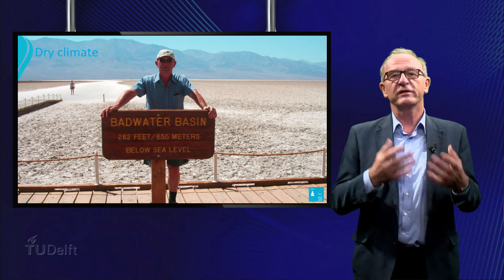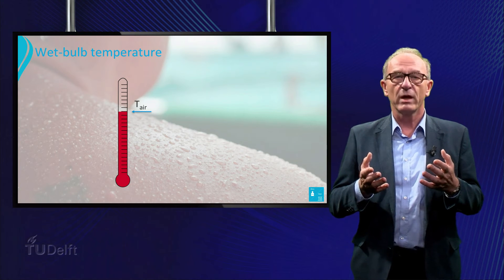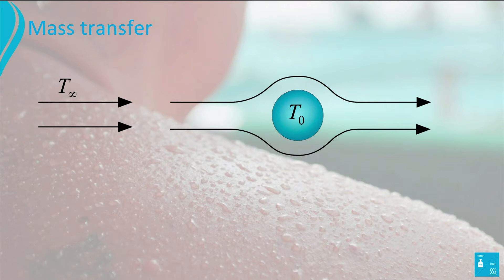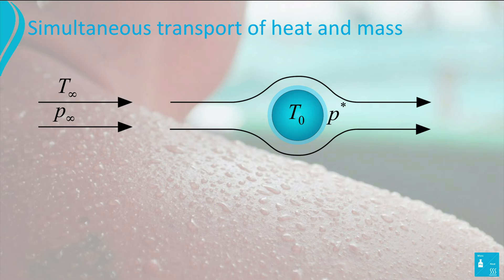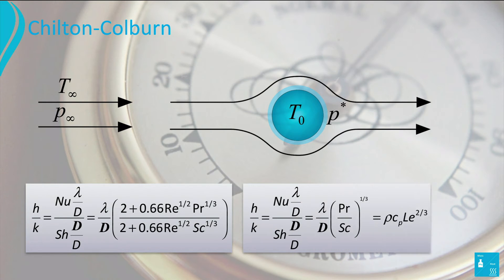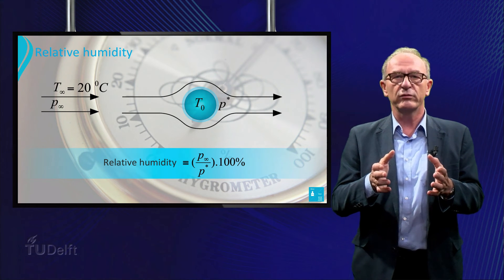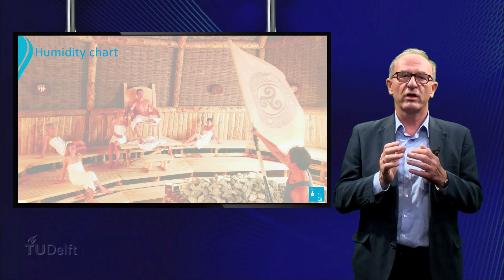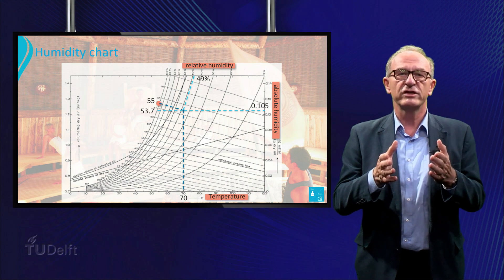TP102x_2016_4.3_Simultaneous_Transport_of_Heat_and_Mass